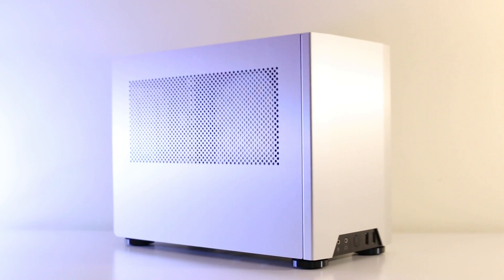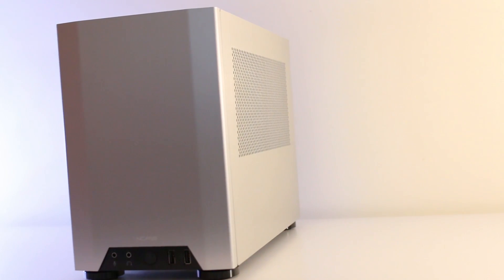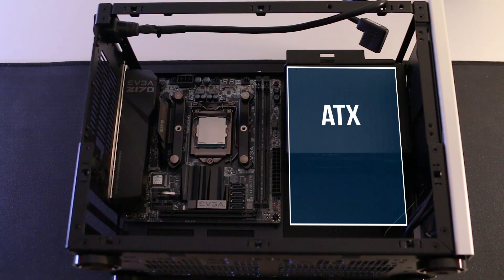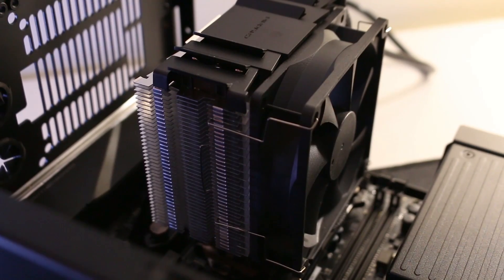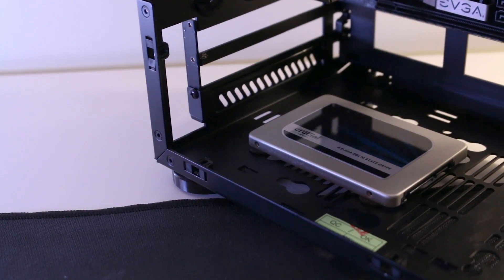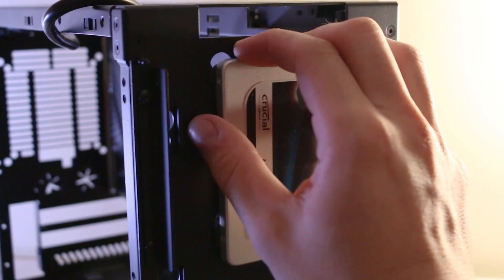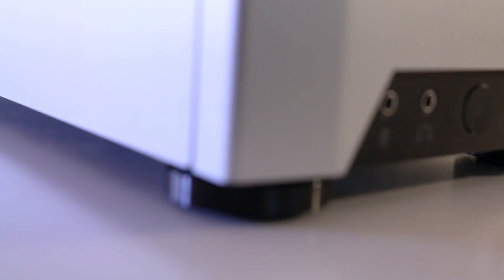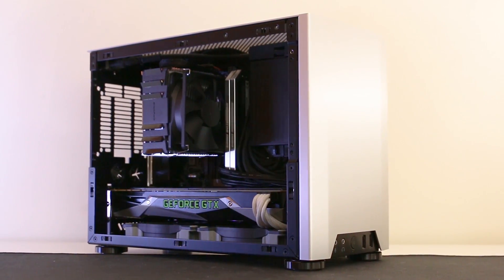NCASE M1 v5 ITX Case - Review and Component Selection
The NCASE M1 has definitely gained some popularity over the last couple of years, and for good reason. In this video, we're going to talk about component compatibility, as well as my opinions on what works well inside the case.

For some PC Hardware discussed in this video,
Check Pricing on Amazon (US)!
EVGA Z170 Stinger Motherboard
Cryorig M9i CPU Cooler
Crucial MX300 525GB SSD
Corsair SF450 Power Supply

Song: Jacob Henry - Hopeful Romantic [Silk Music]